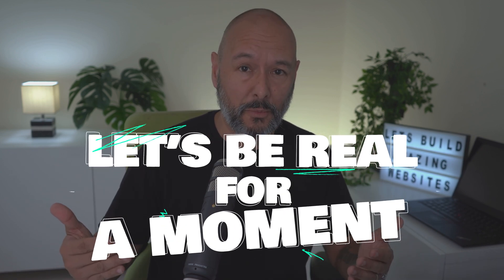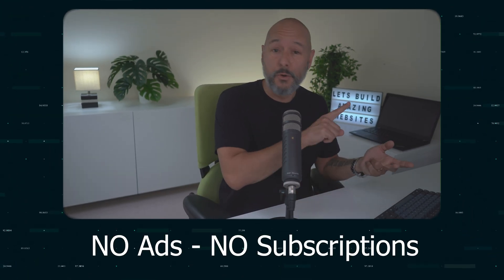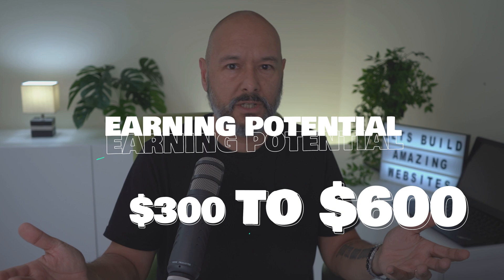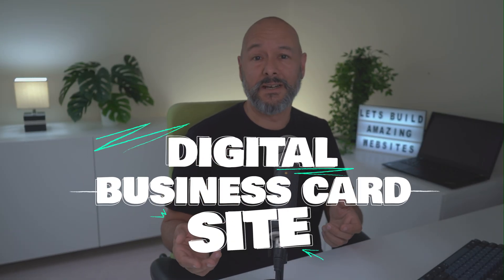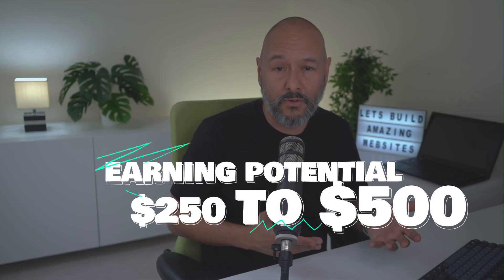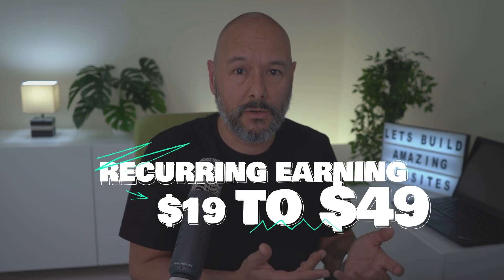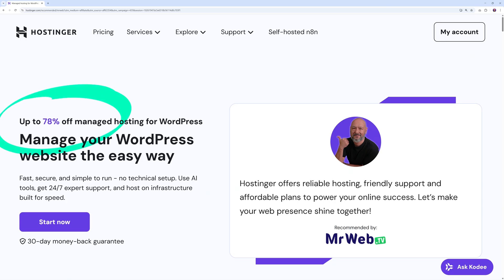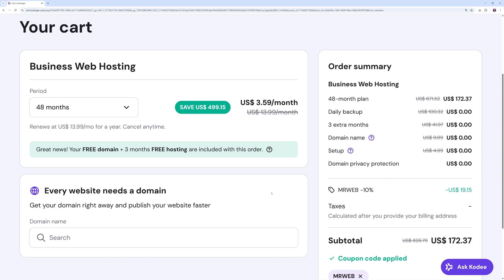Can You STILL Make Money with Just HTML and CSS in 2026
The answer might surprise you! In this video, I reveal the untapped opportunities that solo web designers can leverage to thrive in a world dominated by AI and no-code tools.

Discover the specific project types that clients are still willing to pay for, and learn how to position yourself as a valuable problem-solver in the evolving web landscape.

Curious about what’s working right now? Hit play and find out how to turn your web skills into real income!

HOSTINGER
[Applied Automatically, just click the link above]